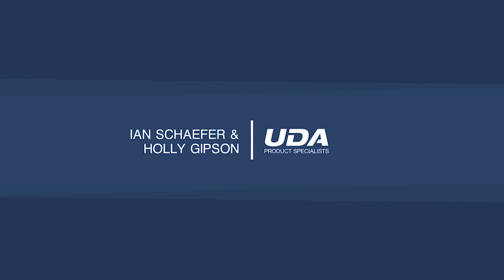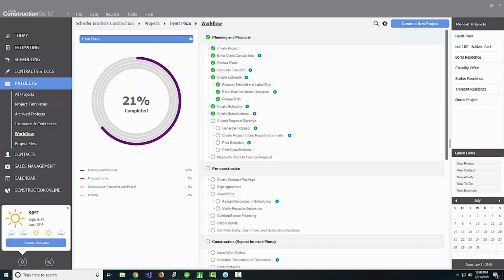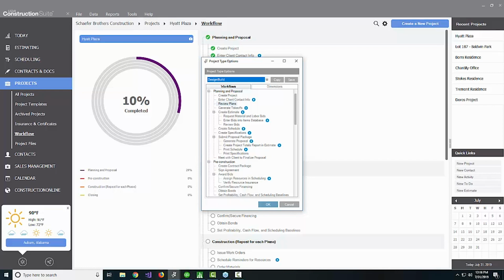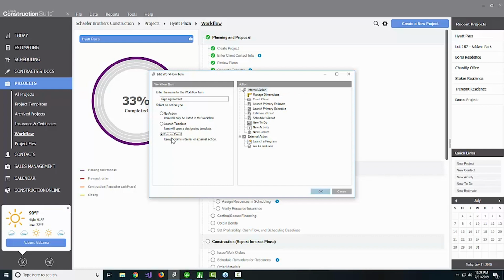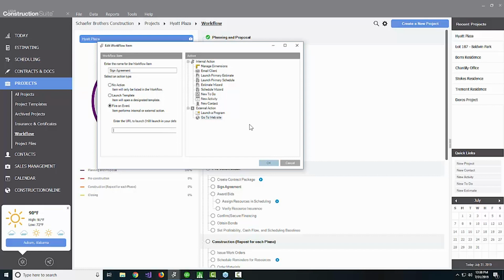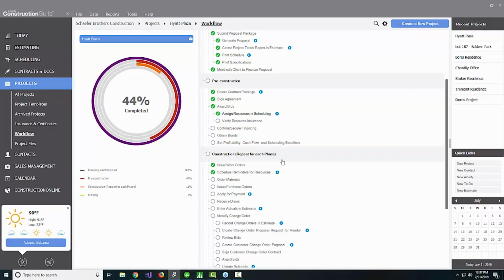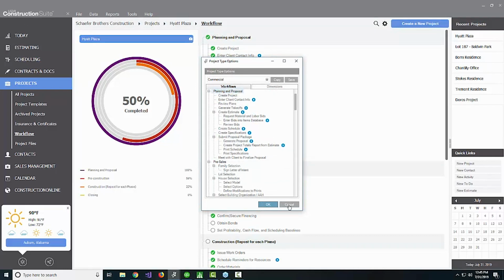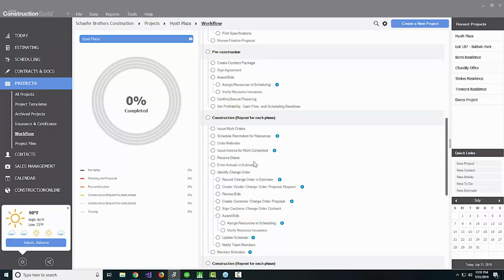Lunch and Learn with Holly and Ian: Master Repeatable Success with Project Workflows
Join senior product specialists Holly Gipson and Ian Schaefer for a special Lunch and Learn session explaining how to repeat previous success with Project Workflows in ConstructionSuite.